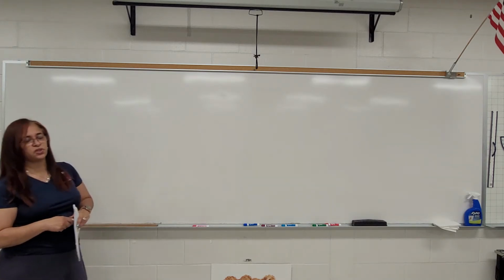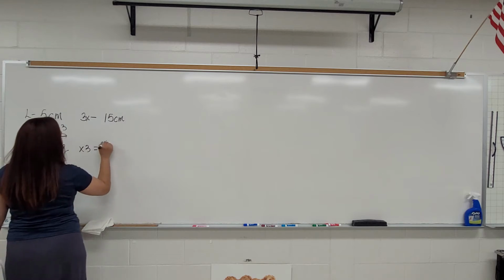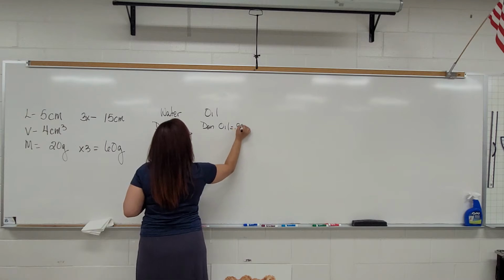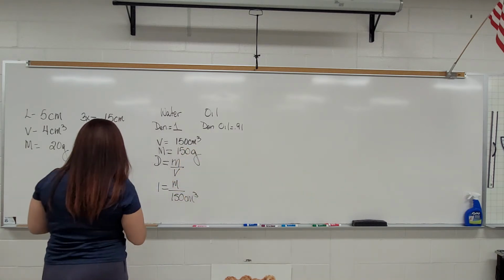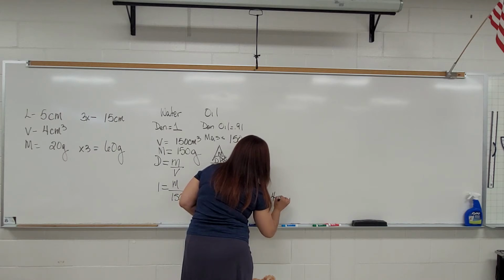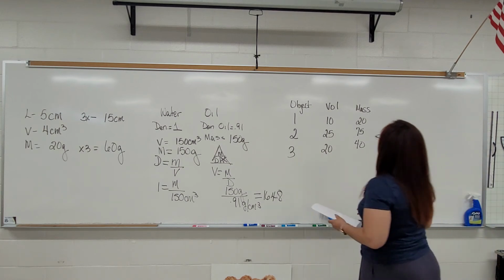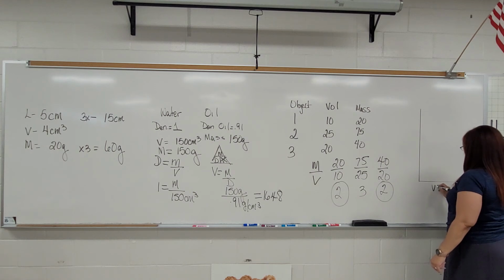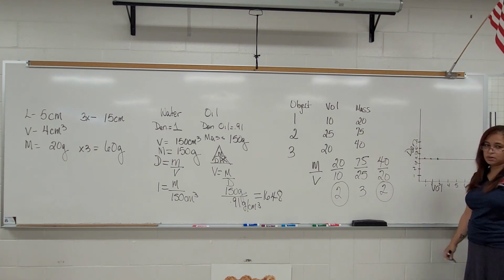Density Concept Application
applying the concept of density to various situations.